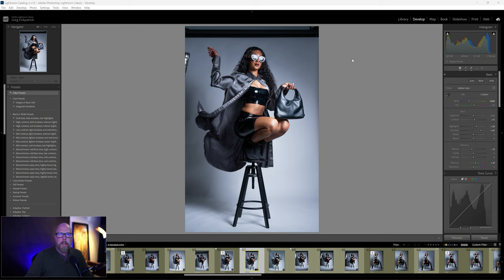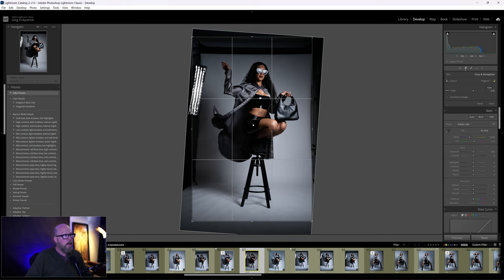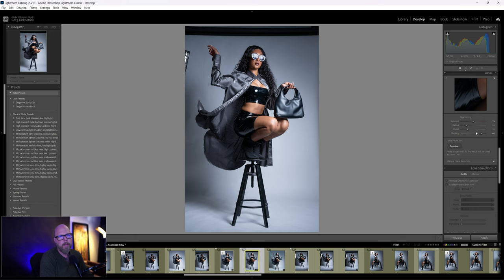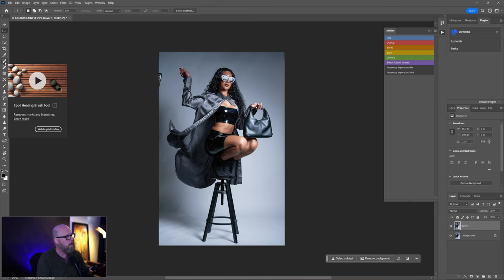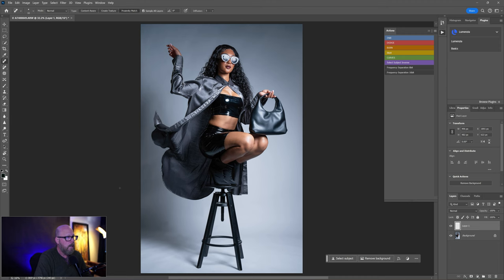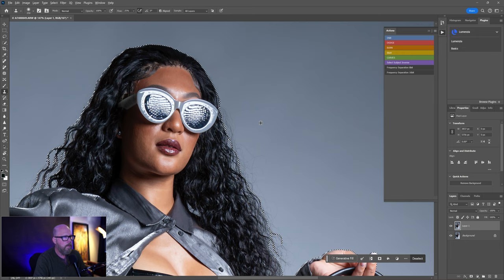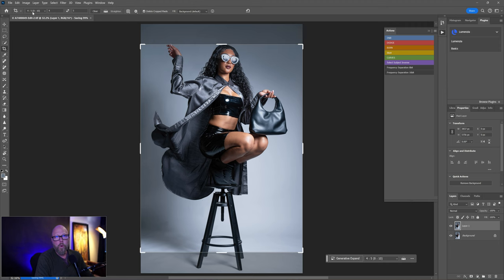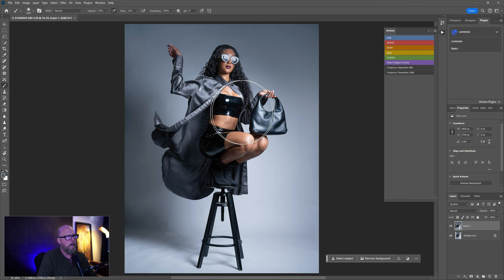Learn How To Edit Portraits Like A Pro Using Lightroom And Photoshop!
How To Edit Portraits Like A Pro in Lightroom and Photoshop (Tutorial)

Model: @dominque_ruffin
MUA: @cynthiahmua

My Audio Setup:
Wireless Microphones for on-location work: